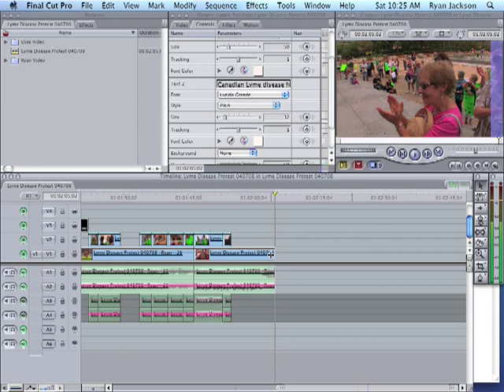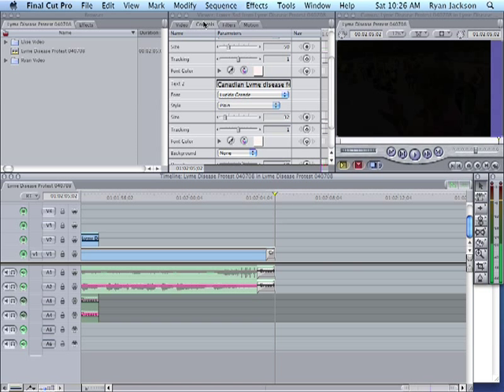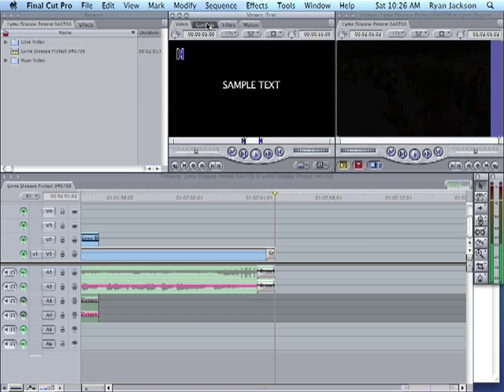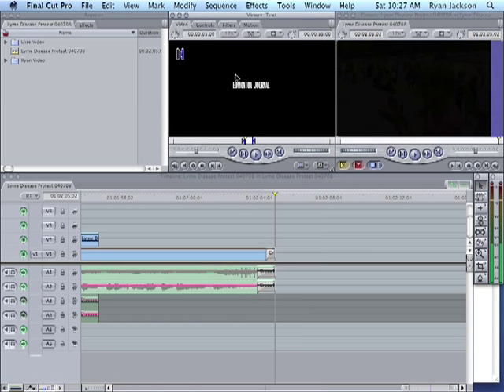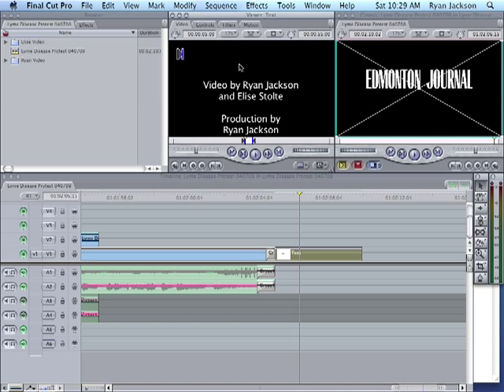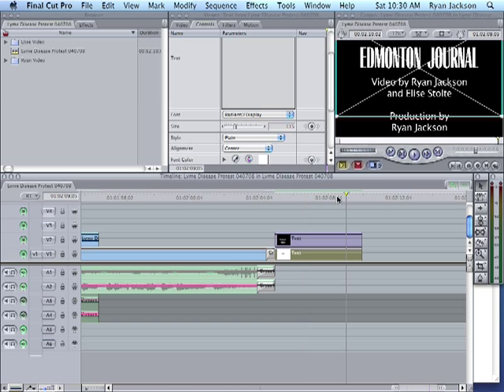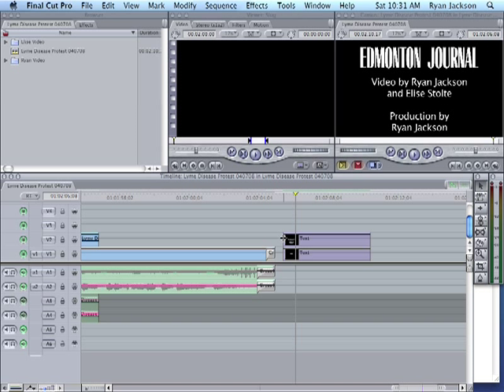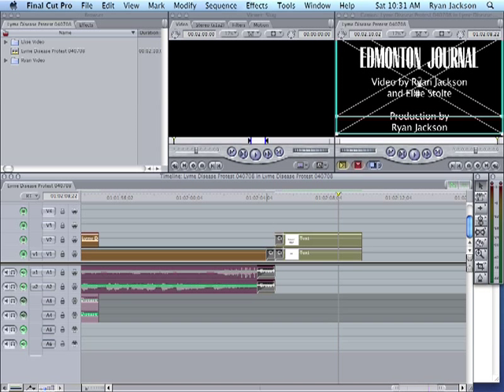Add Credits aka Nameplate to end - Final Cut Pro and Express Tips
How to add your name credit to the end of a video in Final Cut Pro or Express. Tutorial by Ryan Jackson / ryanjackson.ca